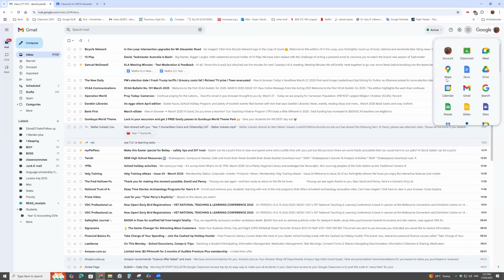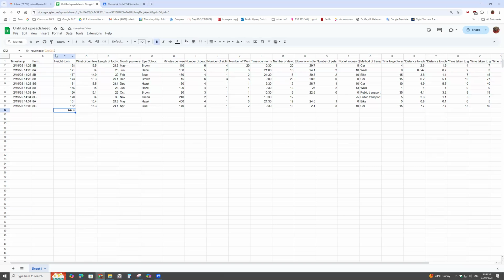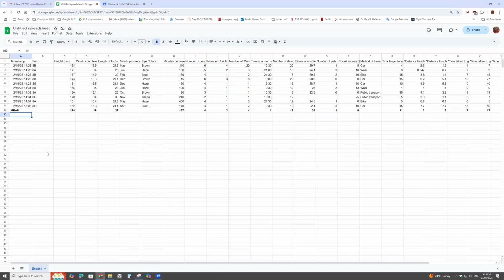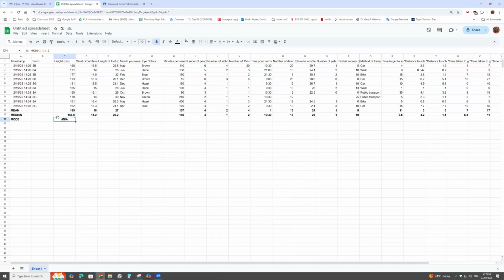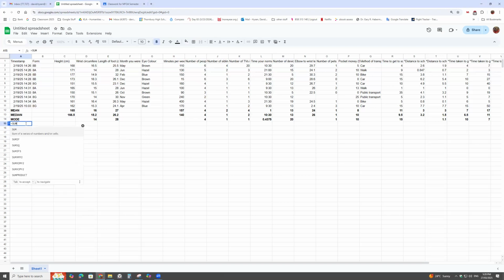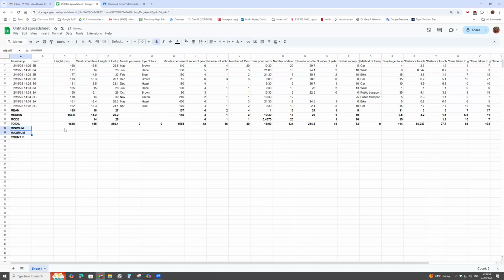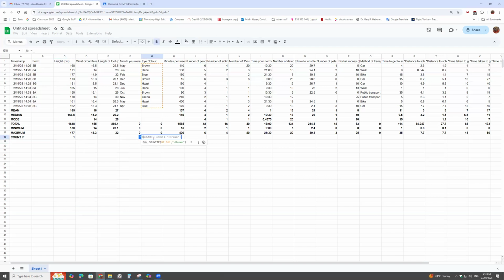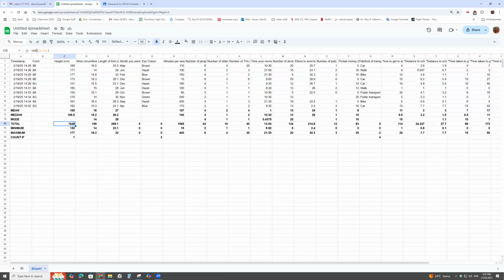Introduction to Spreadsheets Maths Focus THS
Introduction to using a few functions in Google Sheets:
MEAN (average), MEDIAN, MODE, MAXIMUM, MINIMUM, TOTAL (sum) and COUNTIF